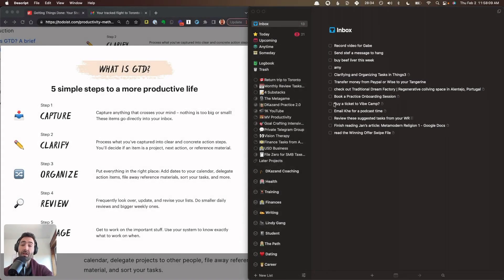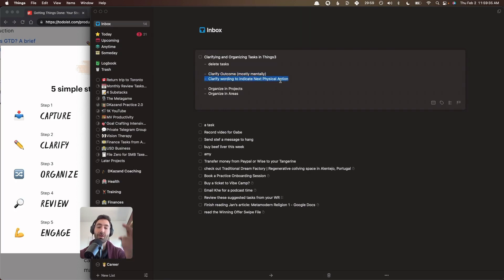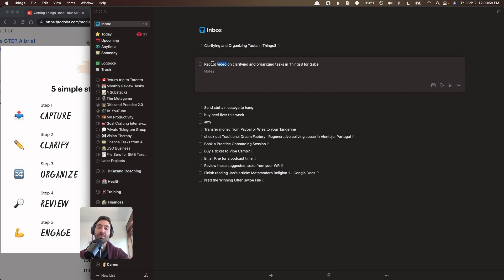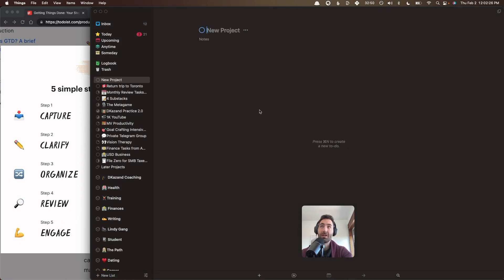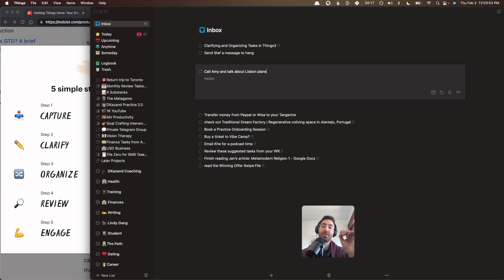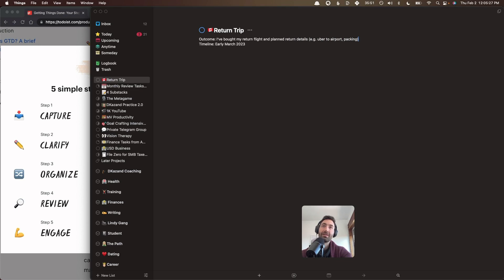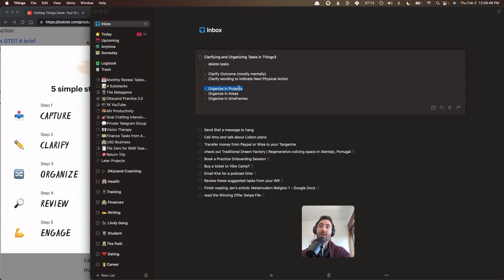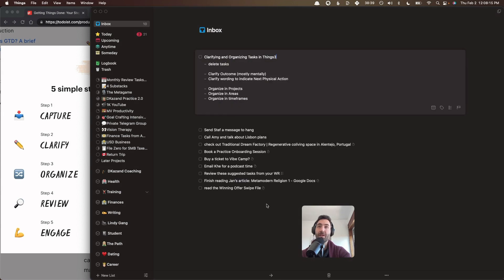Clarifying/Processing Tasks in Things 3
How to Clarify and Organize your tasks in Things3.